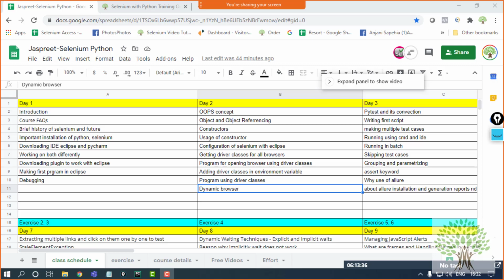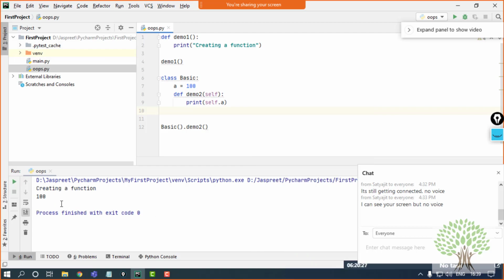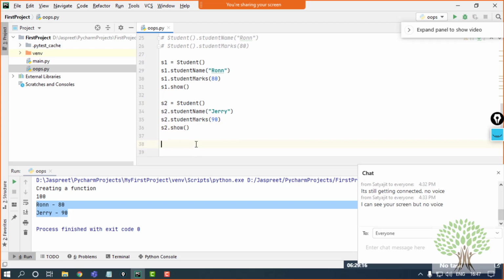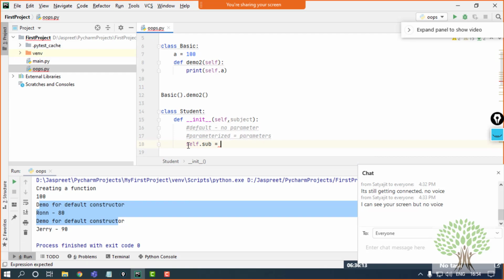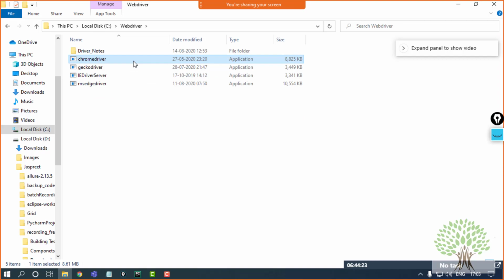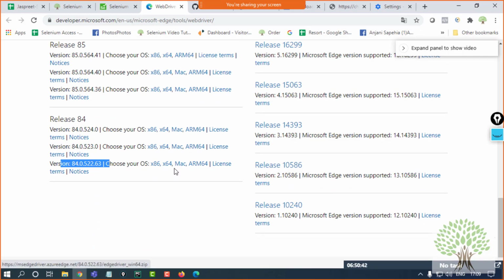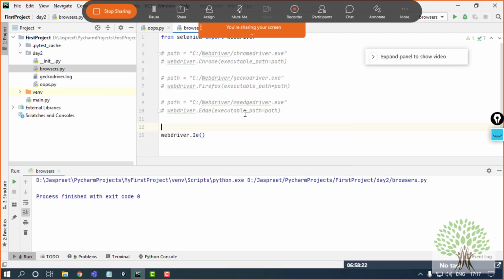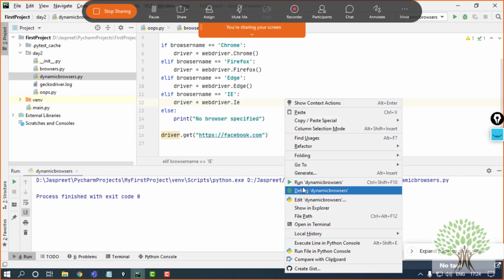Selenium Python For Beginners | Class Part 2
Selenium with Python Trial Class video that explain  topics:

OOPs concept
Object and object referencing
Constructor and its usage and its types
Downloading exes for different Browsers
Adding exes into system variables and dynamic browser script